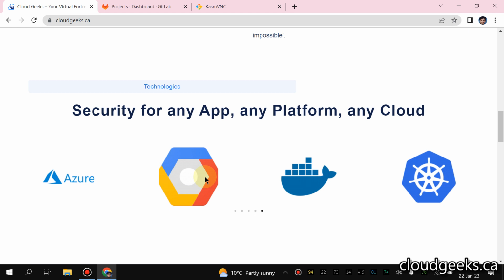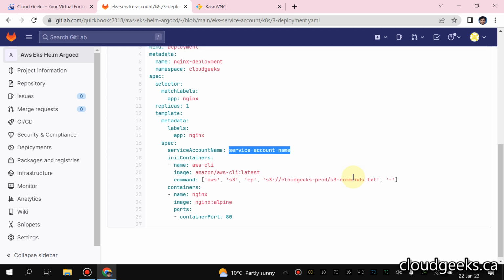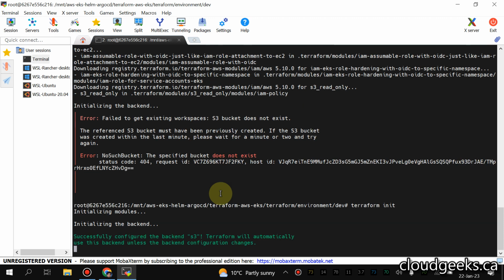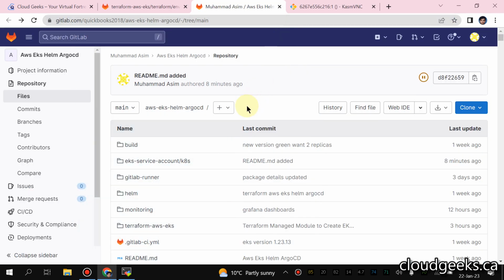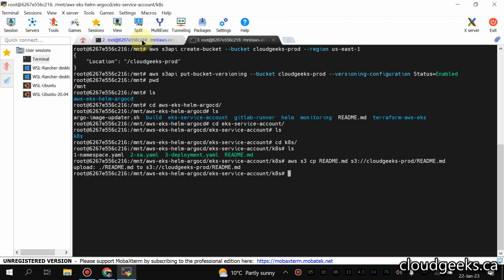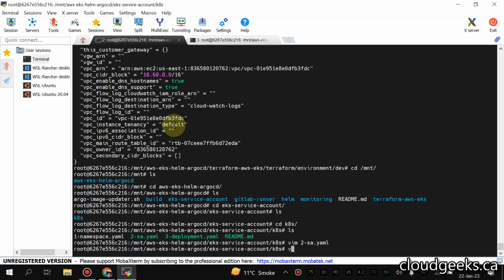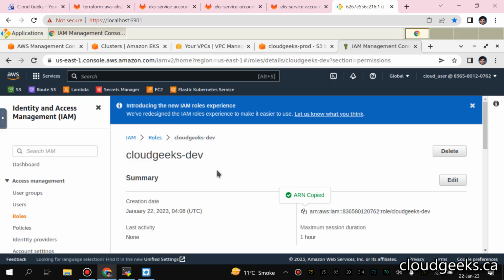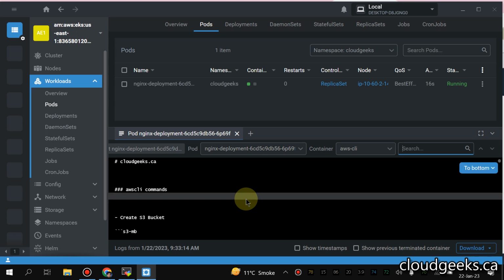Terraform AWS Kubernetes EKS Cluster Setup and Service Accounts Creation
Join us in this step-by-step guide as we delve into the world of Terraform AWS Kubernetes. In this tutorial, we'll expertly walk you through setting up your EKS Cluster and creating EKS Service Accounts, all using Managed Modules. Designed for both beginners and professionals, this comprehensive guide offers deep insights and practical solutions to common Kubernetes challenges.